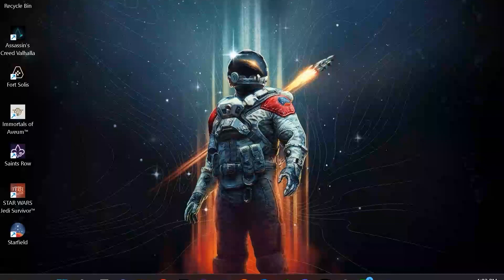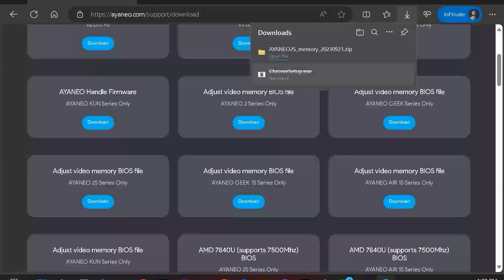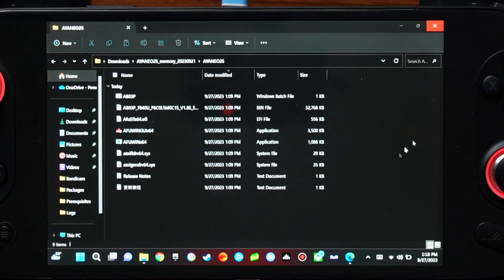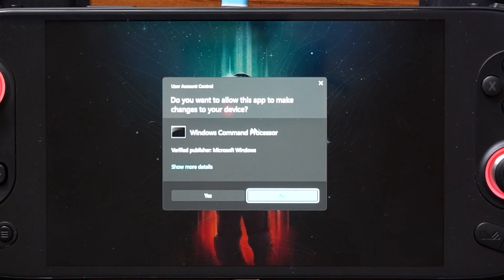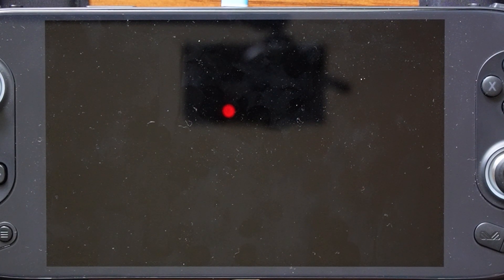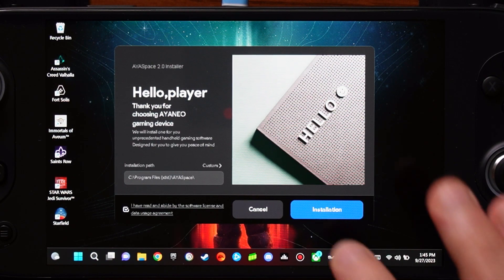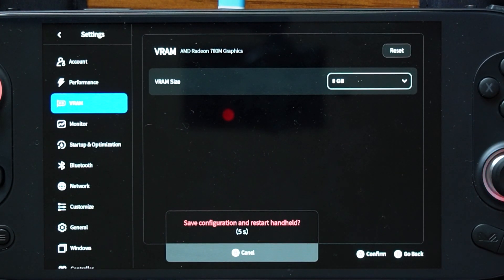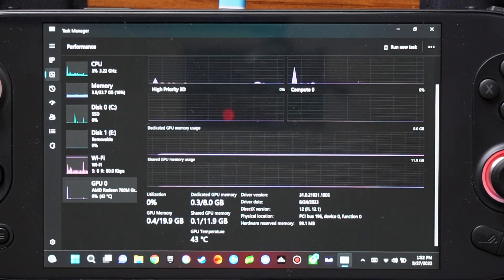Get More VRAM on Your Ayaneo Handheld - How To Guide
NOTE: My MicroSD card remained inserted in the device through the process

Your host Joe takes you through installing an Ayaneo Batch file that can allow you to alter the VRAM allocation on your Ayaneo device.

00:00 - 00:28 Introduction
00:29 - 01:20 Locate File for Download on Ayaneo Support Download Page
01:21 - 03:49 Download File, Extract File, Prepare for Launch/Install, and Initiate Launch/Install
03:50 - 05:24 Installation and Restart
05:25 - 06:06 Updating Aya Space 2 Beta to 2.0.0.96
06:07 - 07:56 Changing VRAM Allocation, Follow Through, and Confirmation
07:57 - 08:34 Conclusion